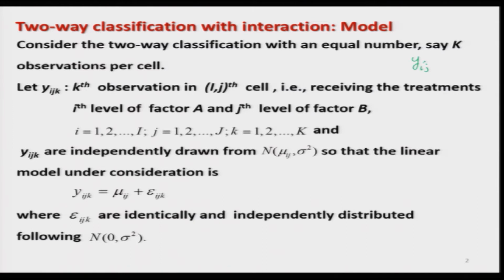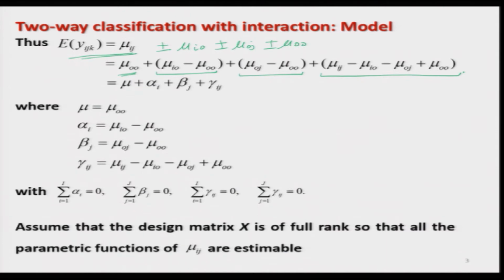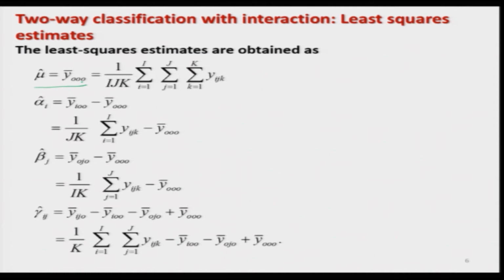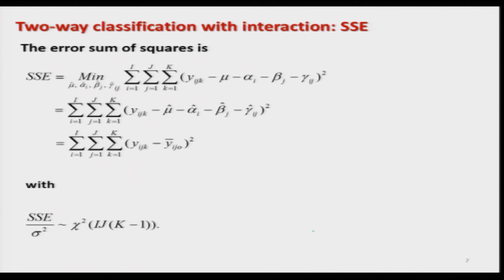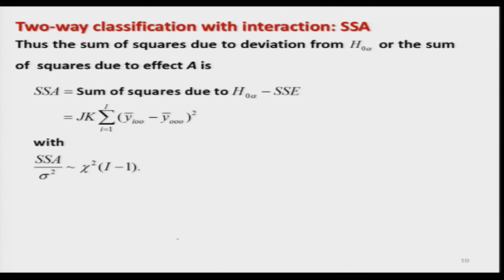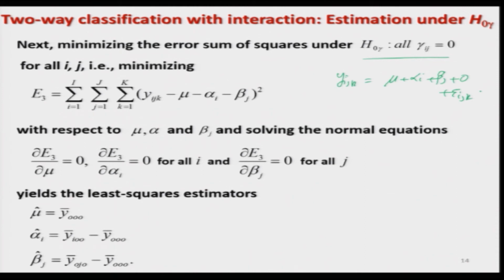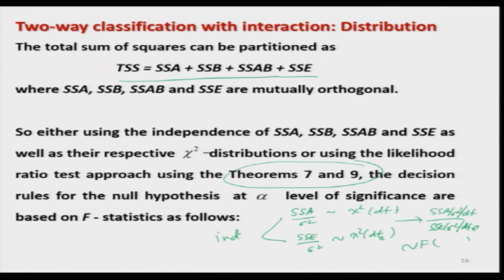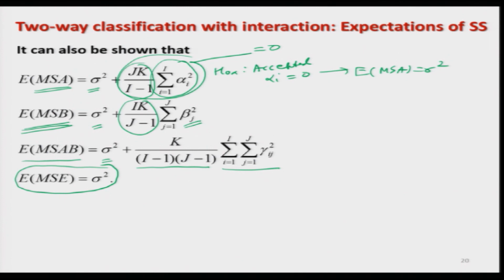Lec 15: One-Way Classification with Interaction in Experimental Design Models